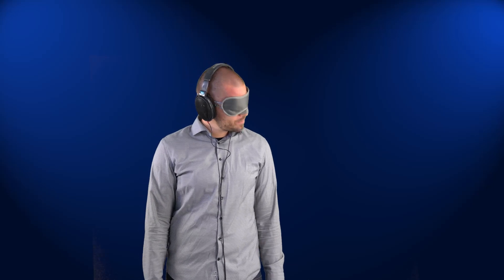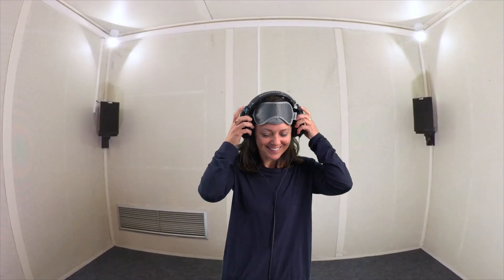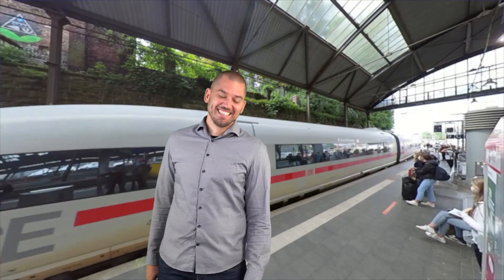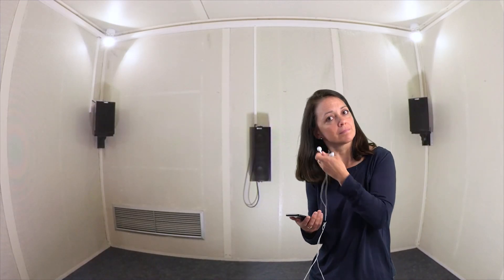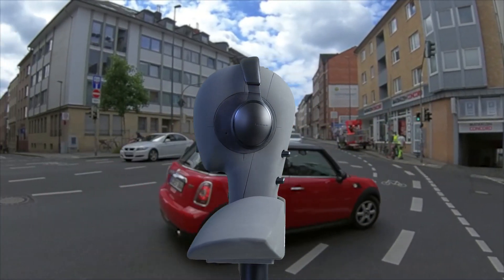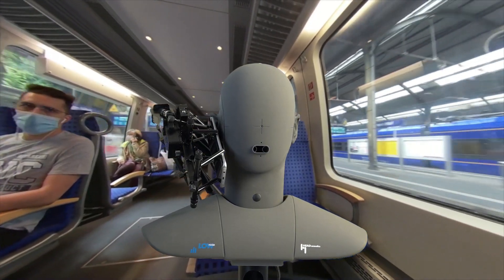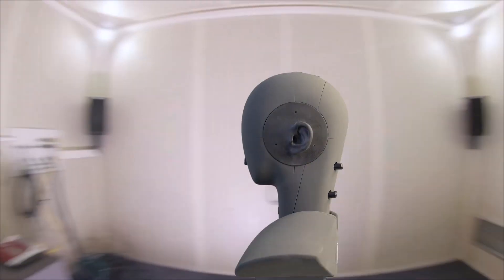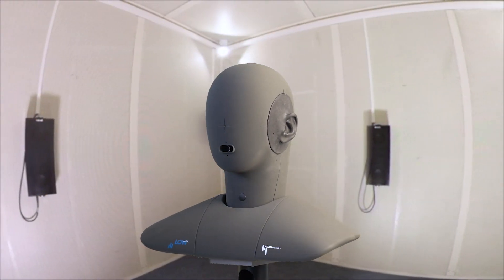Realistic Audio Scenarios – headphones required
Check out 3PASS, our system to test ANC headsets.

Learn more about the possibilities of our powerful acoustic measurement & simulation systems.